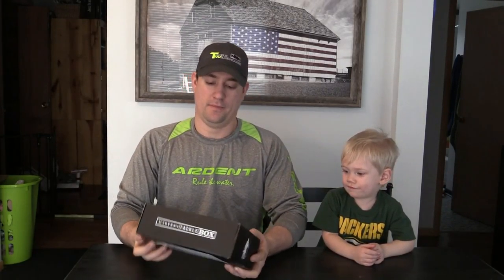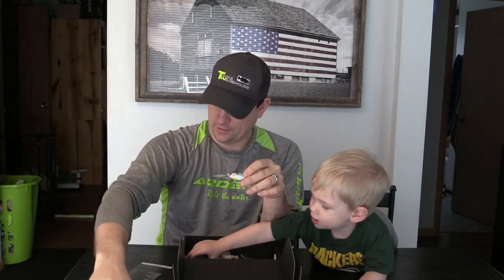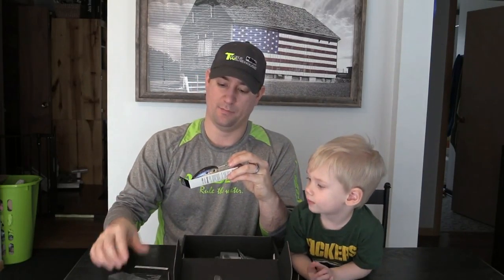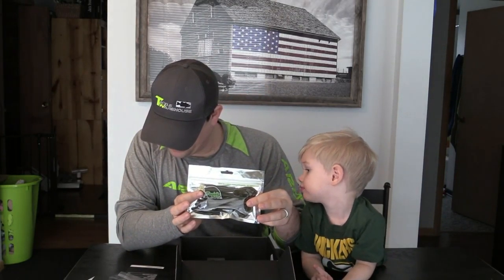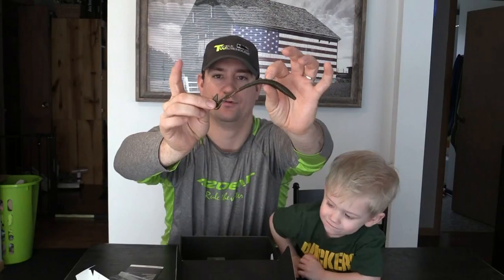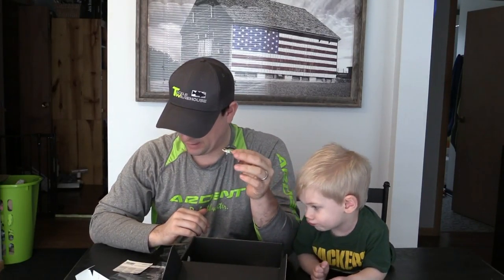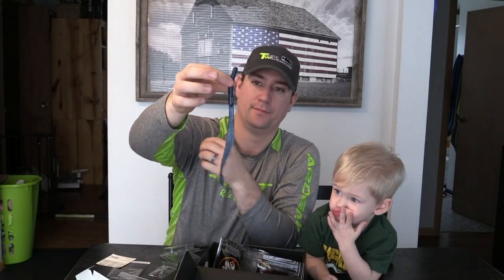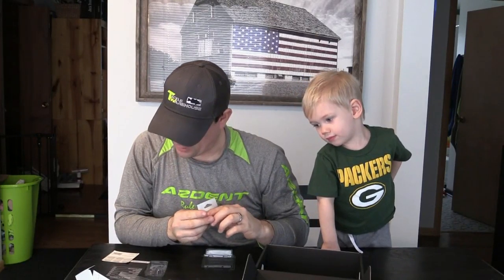MTB Pro Unbox Feb17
My February MTB Pro unboxing with what my set ups would be and a little on how to fish them. A little info on long lining to keep those baits in the strike zone. Most of all my first video with my fishing partner and son Weston!!! Tight Lines!!